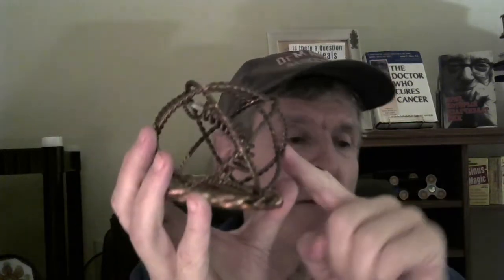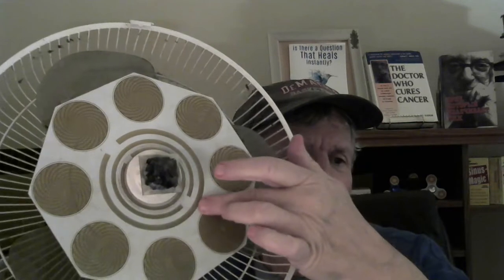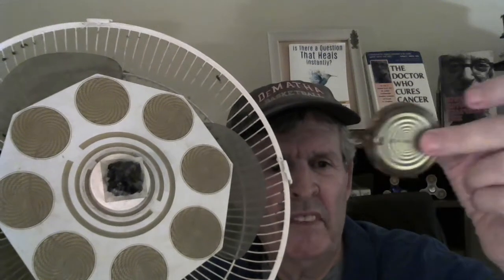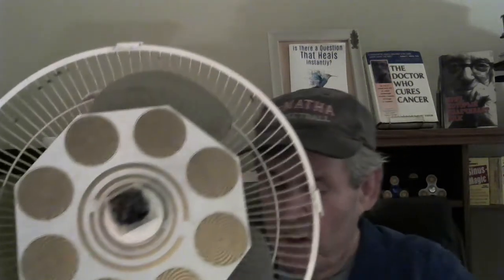Do you make or use orgonite or tensor rings?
Multi Wave Oscillators, cymatics, Tensor rings and orgonite can all be found on etsy.com by using the keywords.

If you know someone who makes or uses any of these energy tools, please send them this video